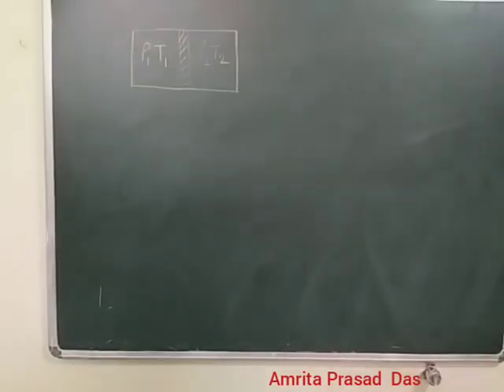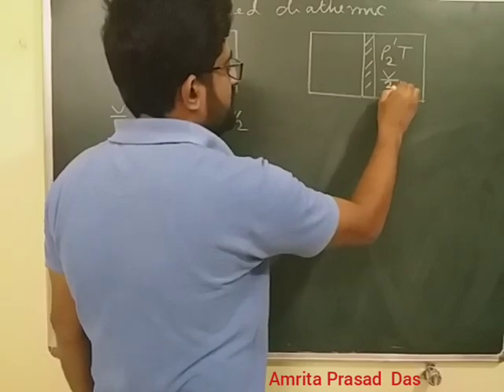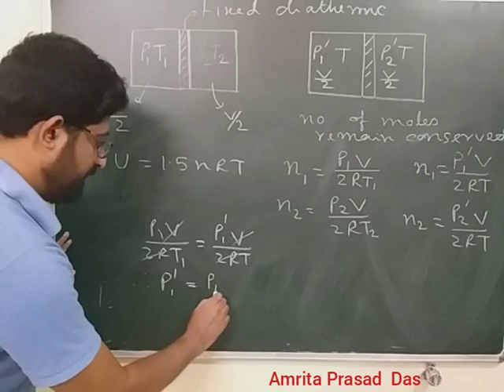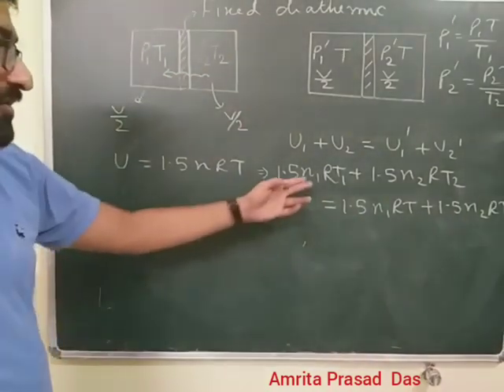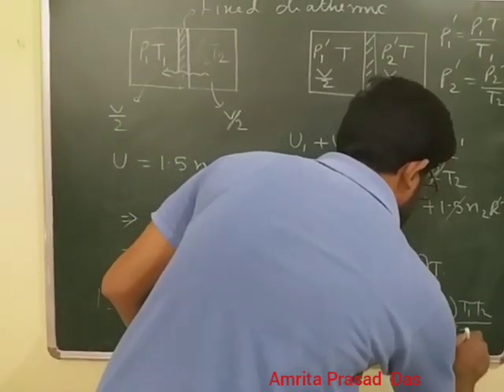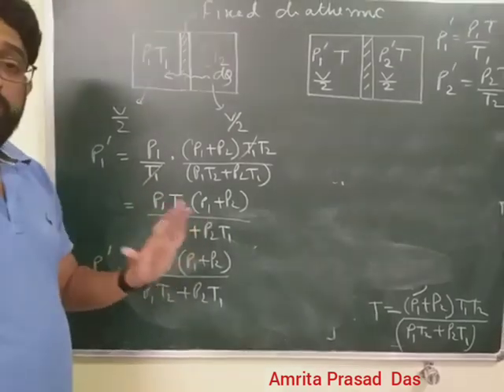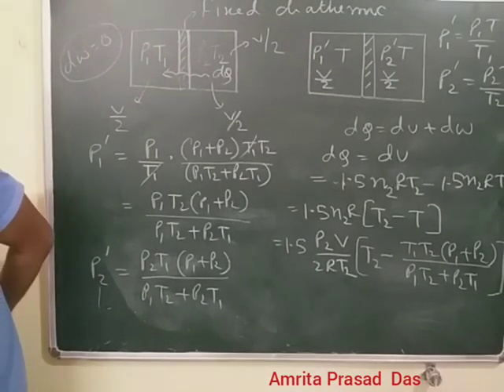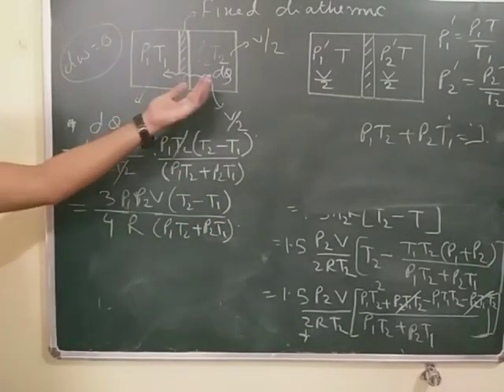H C VERMA. CHAPTER 26. NUMERICAL 21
NUMERICAL FROM THE CHAPTER LAWS OF THERMODYNAMICS. CONCEPT OF PHYSICS VOLUME 2.